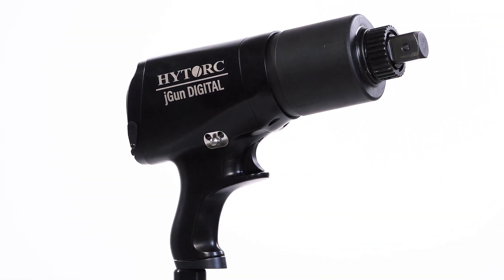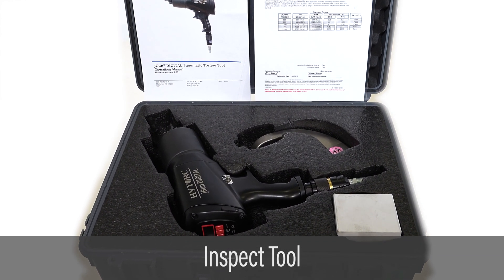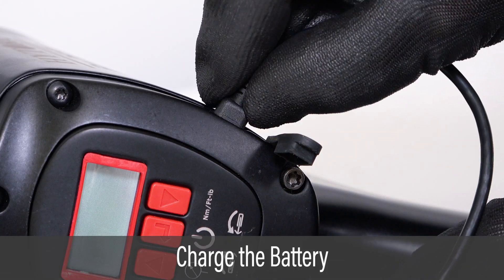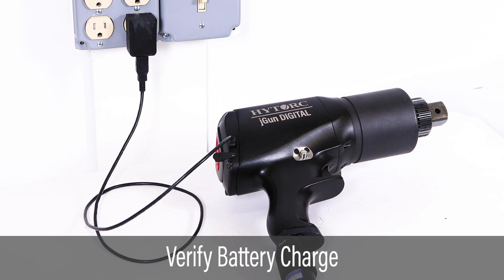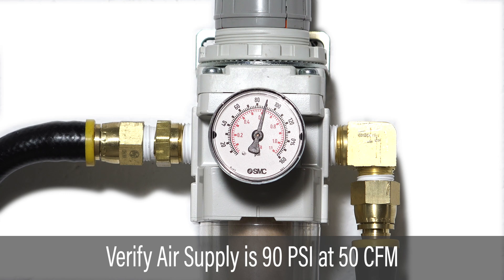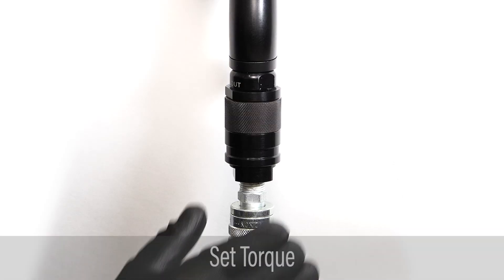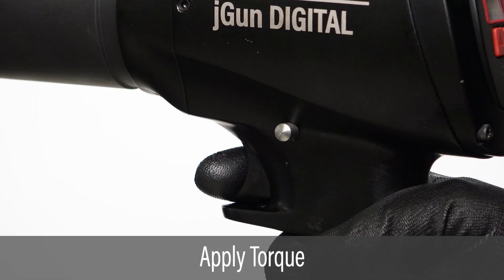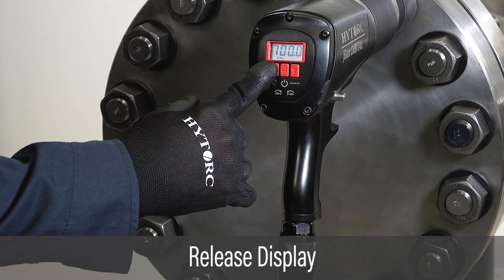jGun DIGITAL: Basic Set Up & Operation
The new JGUN DIGITAL series from HYTORC is the world’s first torque-adjustable pneumatic multiplier with a digital readout and FRL-free operation. Unlike other systems that require a separate filter, regulator and lubrication system between the air line and the tool, the patented design of the JGUN DIGITAL eliminates the need for this add-on for the highest level of portability and convenience.